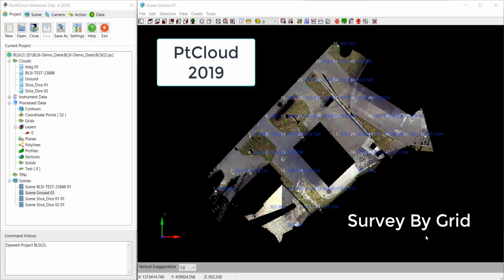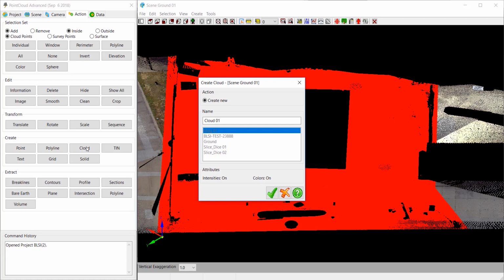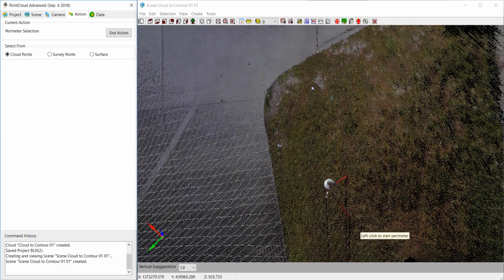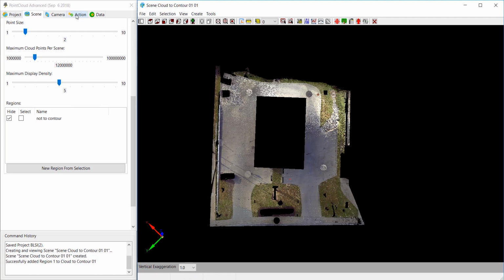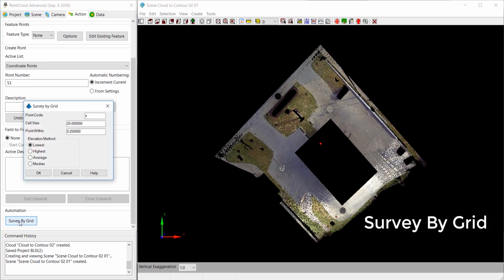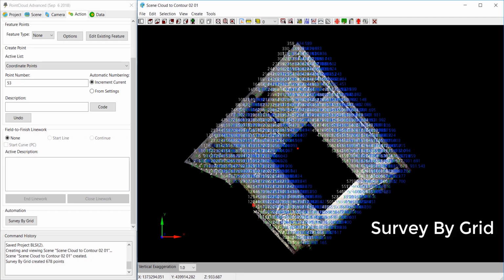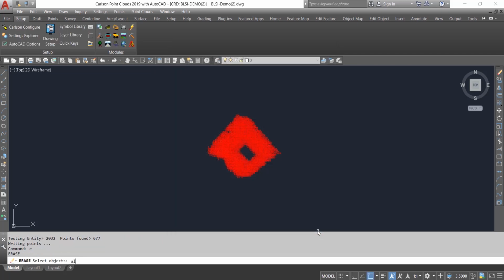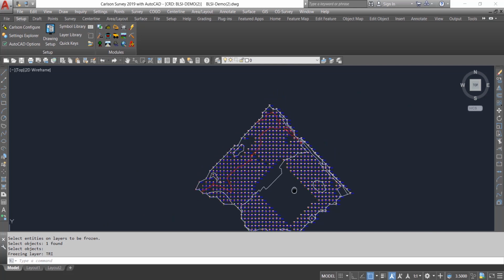Carlson Point Cloud | Survey By Grid to Contour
Carlson point cloud product manager, Jim Carlson, demonstrates survey by grid in Point Cloud.